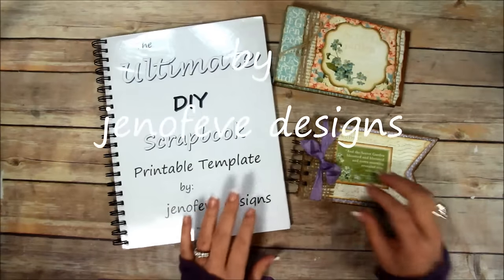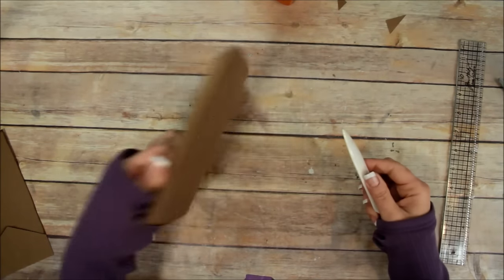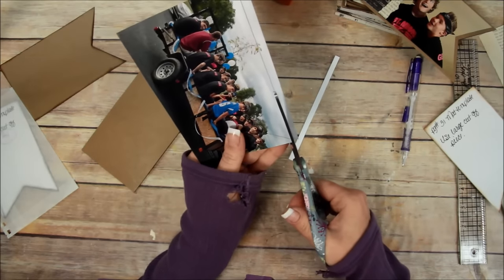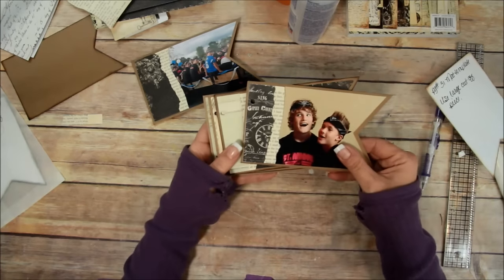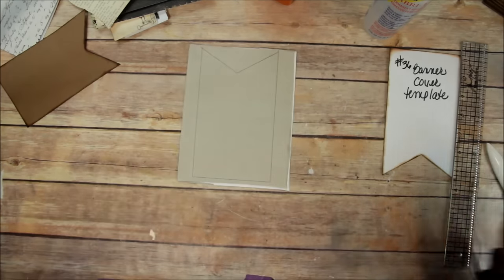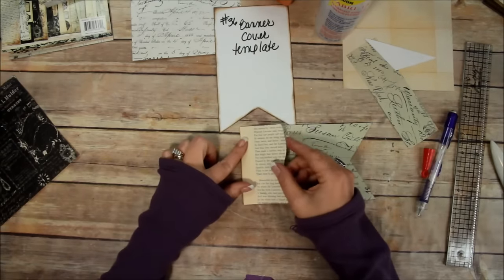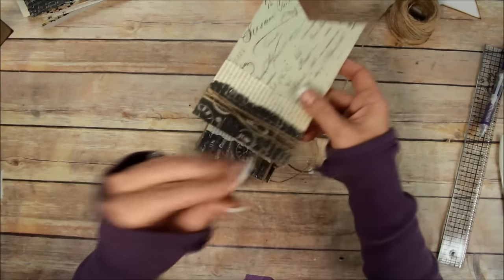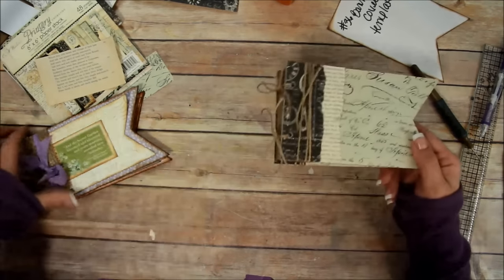Banner Flip Album using the Ultimate DIY Scrapbook Printble Template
I have made this super quick and easy mini album using page #31 from the Ultimate DIY Scrapbook Printable Template and made the Covers using an torn up Christmas box!  This is a great last minute gift idea!  It went together that fast!!  I hope you like it!!

~Links to the Listings~

*The Ultimate DIY Scrapbook Printable Template Stripes & Polka Dots-
            ~or~
*The Ultimate DIY Scrapbook Printable Template Distressed Harlequin & Doily Bundle
         ~OR~
*Bundle Music Notes, Old Paper, Plain, Add On Mats, and instructions
       ~or~
*Polka Dots
           ~or~
*Distressed Stripes
       ~or~
   *Distressed Harlequin-
     ~or~
   *Doily-
     ~or~
*Music Notes-

*Old Paper-

jenofeve designs
P.O.Box 581624

Jennifer
XOXO